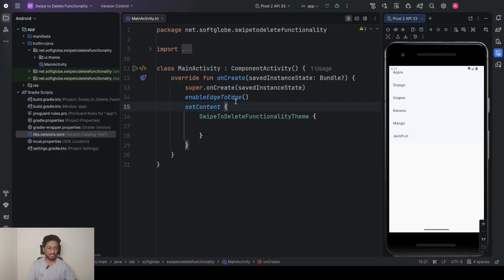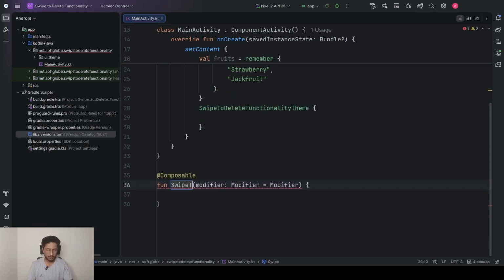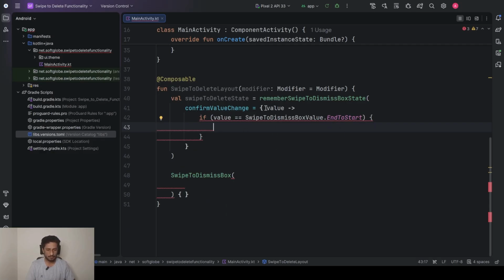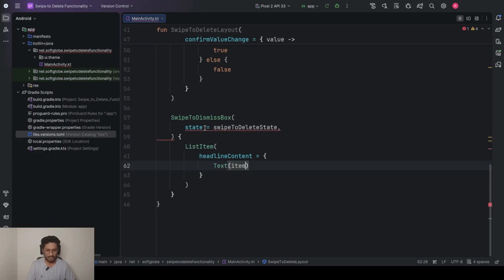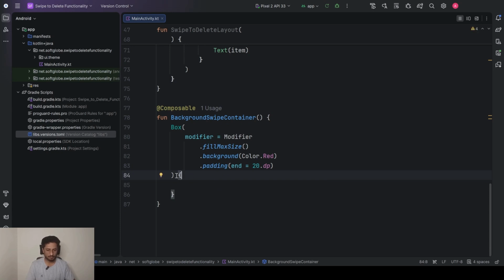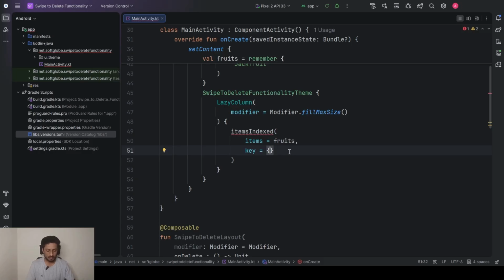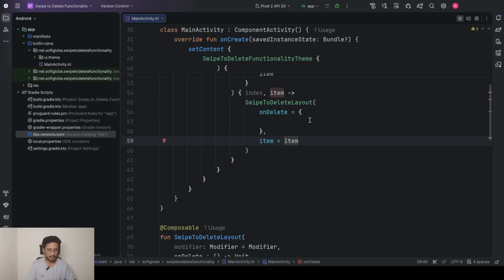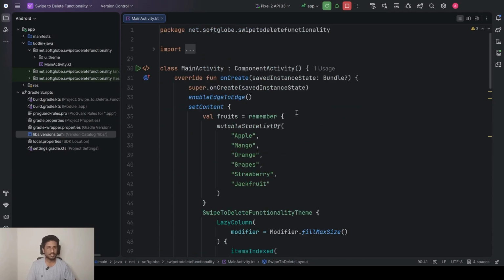Swipe to Delete in Jetpack Compose | Android Tutorial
In this video, you'll learn the easiest way to implement Swipe to Delete functionality in Jetpack Compose android app.